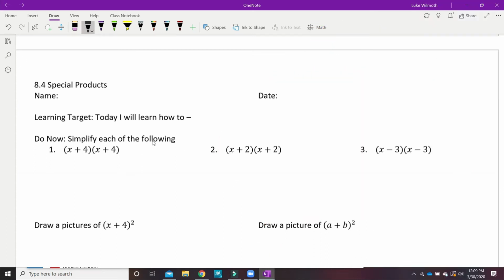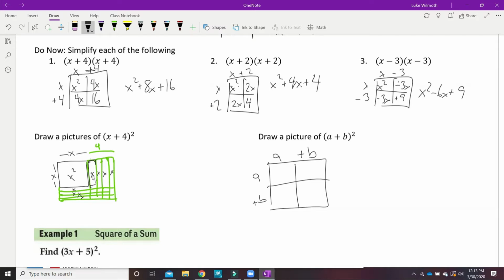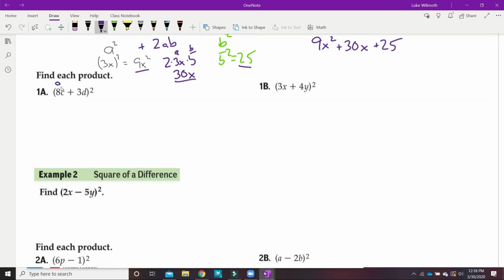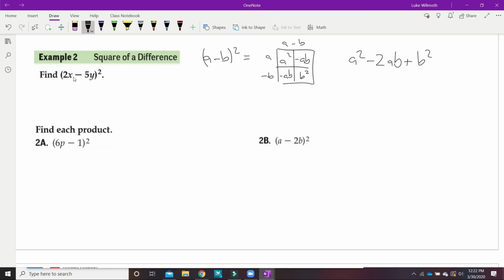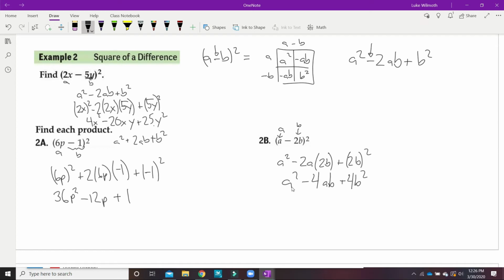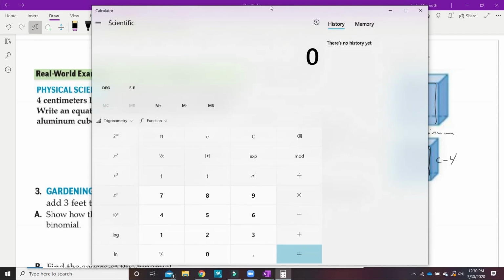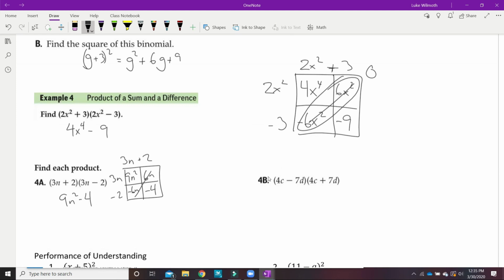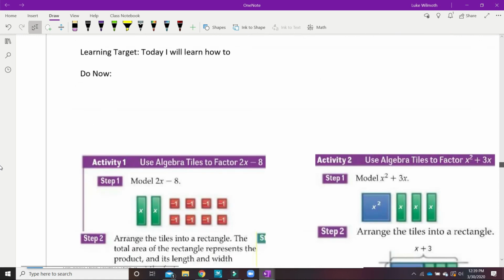Algebra I 8-4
This is a lesson for Erie High Students because the pandemic is keeping us from going to the school.